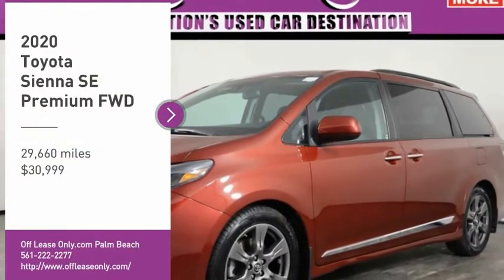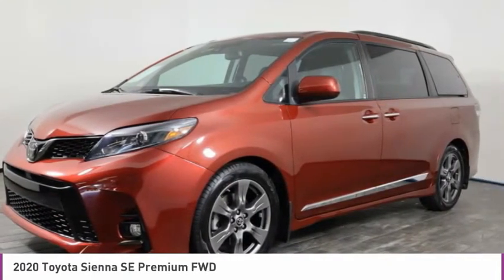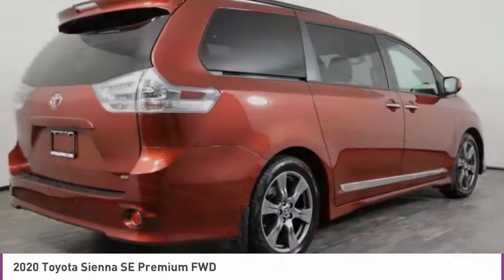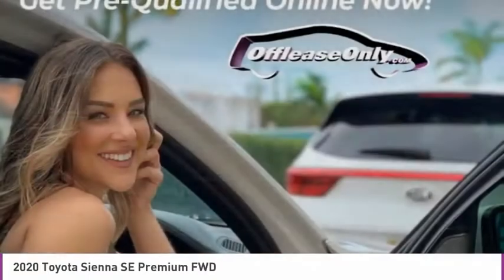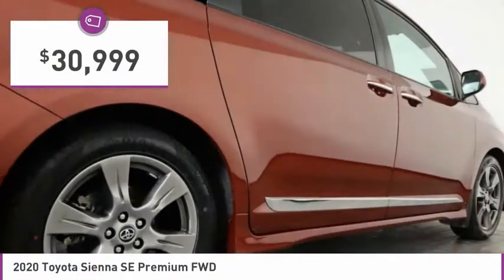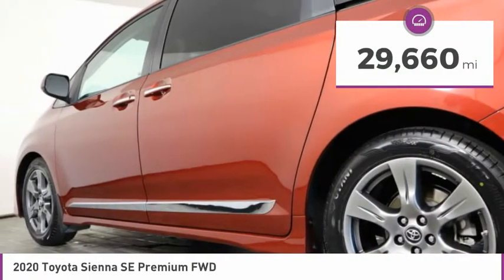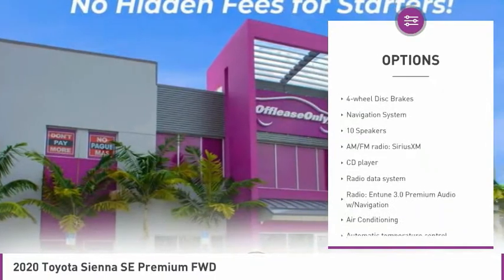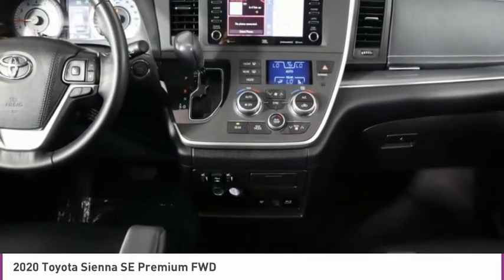2020 Toyota Sienna C317347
2020 TOYOTA SIENNA West Palm Beach, FL
Stock# C317347

*One Owner | Navigation | Sunroof | Alloy Wheels | Dual A/C | Rear A/C | Backup Camera | Roof Rails | 4 Wheel ABS | Heated Leather Seats | 3rd Row Seats*

Save Big; Original Price was $45,523. Enhance your journey with our incredible One Owner 2020 Toyota Sienna SE Premium Minivan with Navigation displayed in Salsa Red Pearl! Motivated by a proven 3.5 Liter V6 that offers a fantastic 296hp connected to an innovative 8 Speed Automatic transmission for easy passing maneuvers. You'll enjoy confident handling in our Front Wheel Drive minivan while scoring near 26mpg on the highway and showing off a sunroof, dual power-sliding doors, fog lights, a sport-style mesh front grille, privacy glass, a power liftgate, and great-looking alloy wheels.

Our SE Premium interior features perforated leather, multi-stage heated front seats, push-button start, dual-view Blu-Ray rear entertainment, and impressive seating versatility. Enjoy the convenience of three-zone automatic climate control and an LCD multi-information display as you maintain a seamless connection to your digital world with a Premium 10-speaker JBL Audio System, full-color navigation, Toyota's App Suite, Bluetooth, Apple CarPlay, Amazon Alexa compatibility, available WiFi, and a 7-inch touchscreen.

Your safety is paramount as evidenced by meticulous engineering from Toyota with a blind spot monitor, a backup camera, and advanced Toyota Safety Sense technology that includes automatic braking support. Spacious, comfortable, and with a stellar reputation for reliability, our Sienna SE Premium is the ultimate family-mobile!